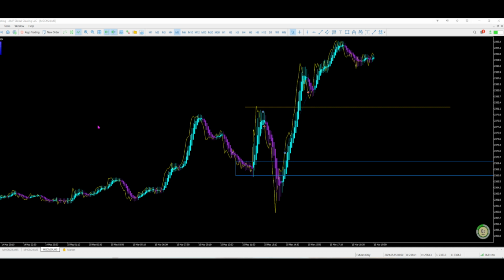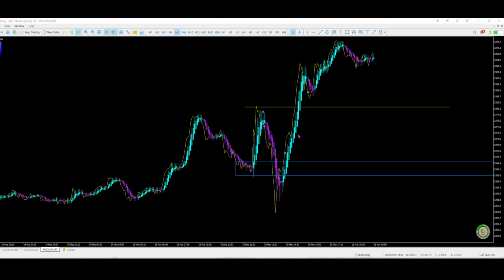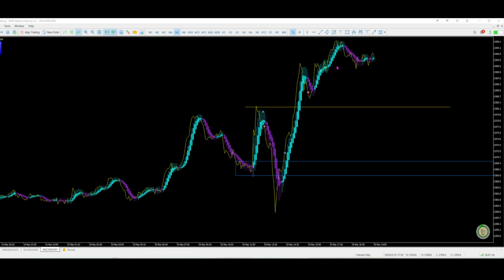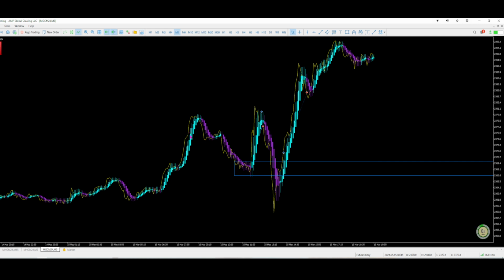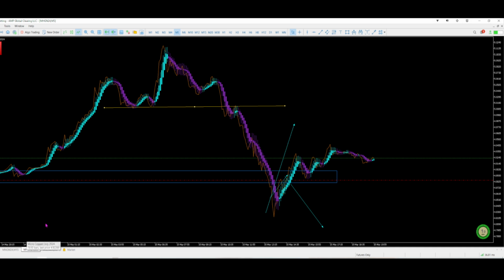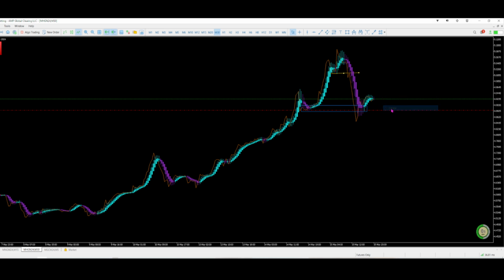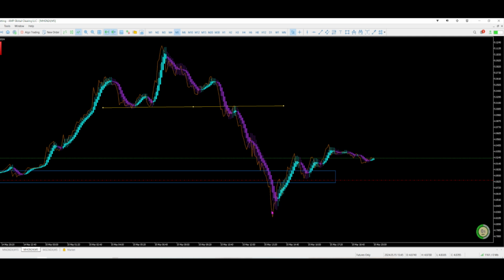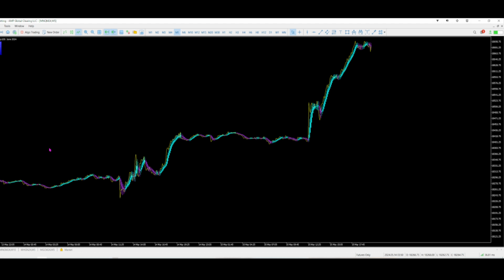Market Review and Wrap for May 15 2024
I review a couple of trades and charts for Gold, Copper, Nat Gas, S/P, and NQ today using the line chart and Heiken Ashi Smooth custom indicator to further smooth out the line chart trends.
As I mention, I start on the M30-H1 for trend and potential set ups and then will use lower time frames to fine tune entry, exit, TP, SL using the indicators and turning on regular candles temporarily if necessary.